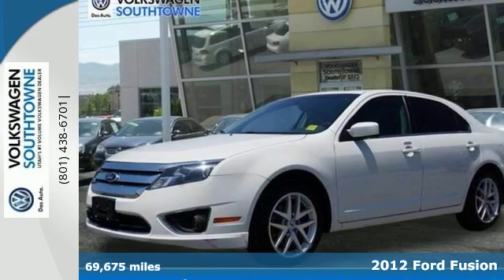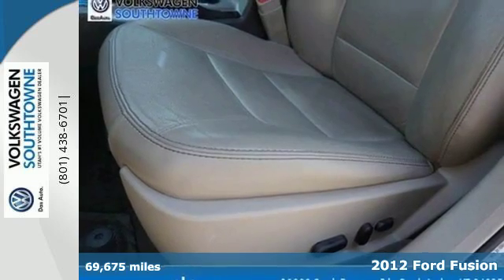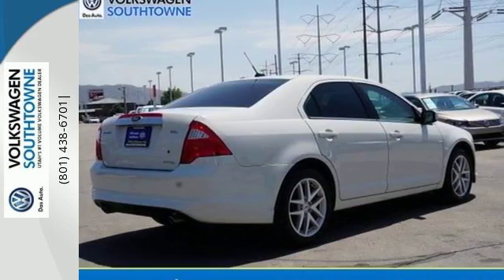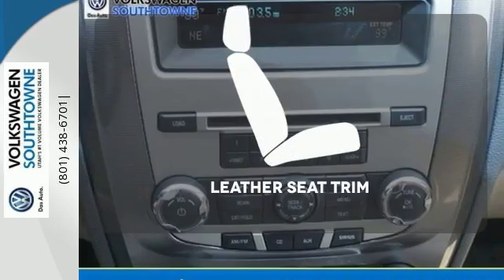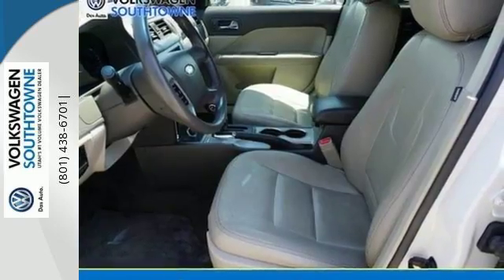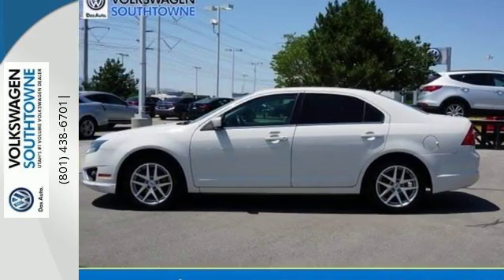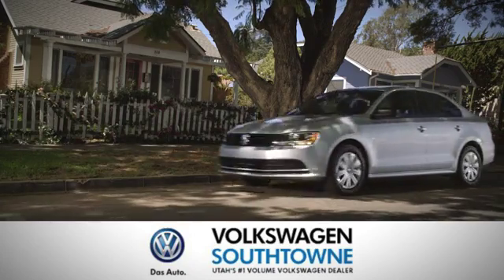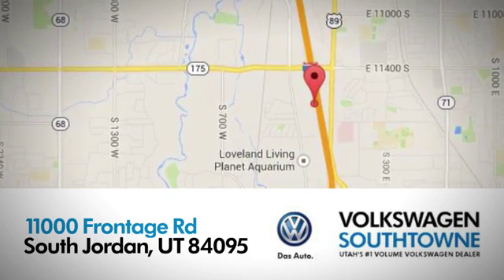Used 2012 Ford Fusion Jordan UT Sandy, UT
Year: 2012
Make: Ford
Model: Fusion
Trim: SEL
Engine: 6 Cyl - 3.0L
Transmission: Automatic
Color: White Suede
Mileage: 69675
Stock #: 76985A
VIN: 3FAHP0JG9CR382713
Includes a CARFAX buyback guarantee!!! This gas-saving Fusion will get you where you need to go.. Like the feeling of having people stare at your car? This sweet SEL will definitely turn heads... All the right toys!!! Safety equipment includes: ABS, Traction control, Curtain airbags, Passenger Airbag, Front fog/driving lights...Other features include: Leather seats, Bluetooth, Power door locks, Power windows, Heated seats... VW Southtowne is 'Where Good things Happen' With our transparent, easy process and courteous Sales professionals you don't have to 'play games' to get the best deal on your New or Used Car. All sale prices are after the greater of retail/lease incentives. Sales price may require Dealer arranged financing. Price doesn't include any dealer installed products if any. Internet prices cannot be combined with any other offers. See store for details.While we make every effort to ensure the data listed here is correct, there may be instances where some of the factory incentives, options or vehicle features may be listed incorrectly as we get data from multiple data sources. PLEASE MAKE SURE to confirm the details of this vehicle with the dealer to ensure its accuracy. Dealer can not be held liable for data that is listed incorrectly.

Address:
11000 South Frontage South